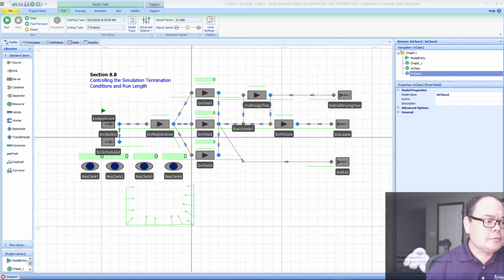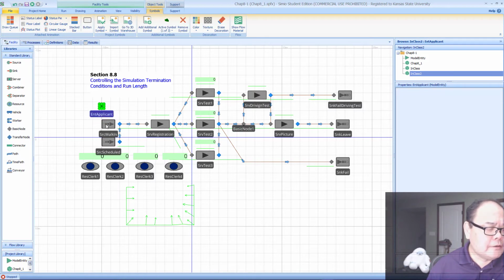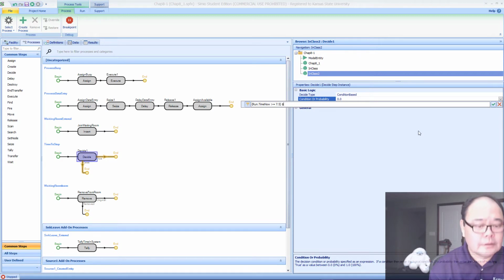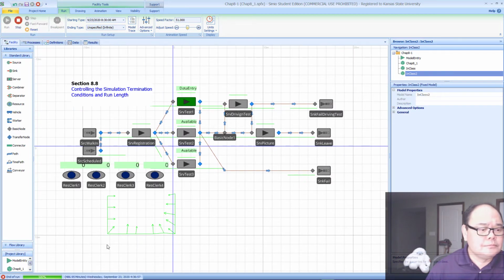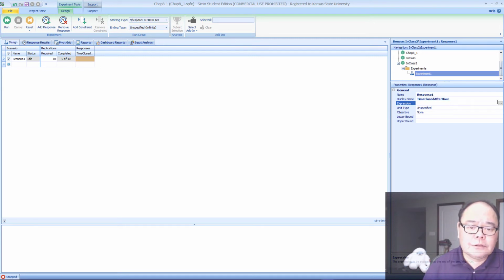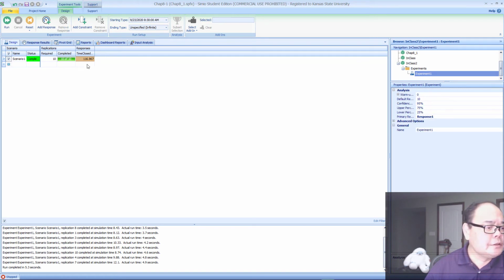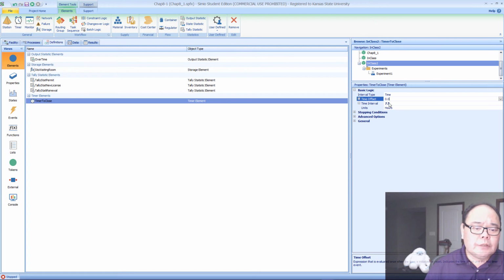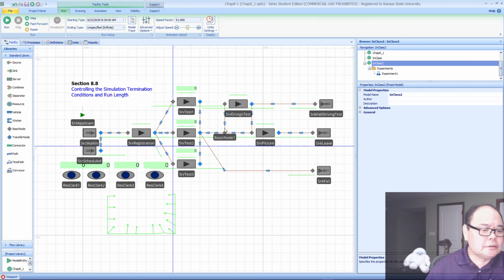IMSE 643 Chapter 8.8- The DMV Office (Part 6)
Lecture Module 11 Part 6
Chapter 8.8 of SIMIO Workbook
Controlling Simulation Stopping Criteria & Run Length
How you can stop your simulation runs?